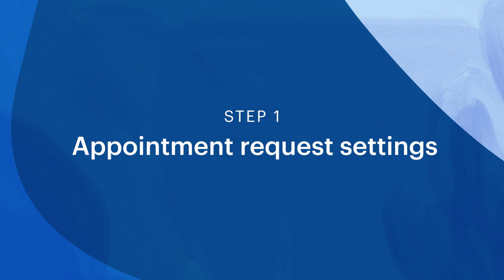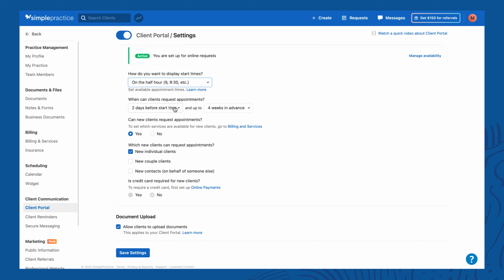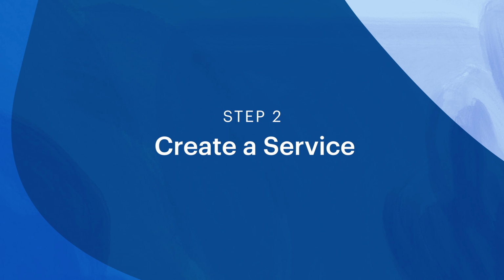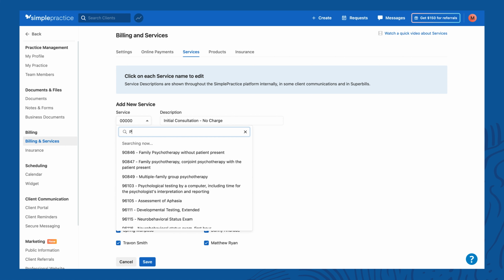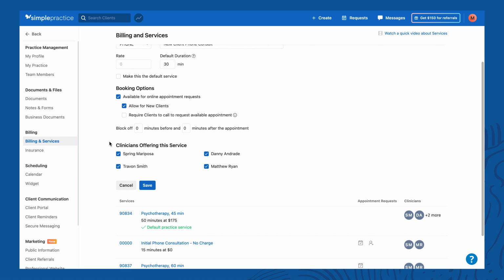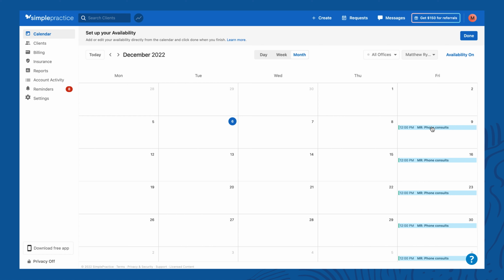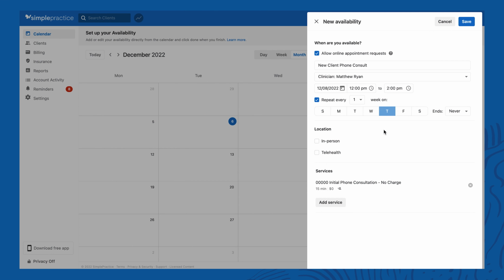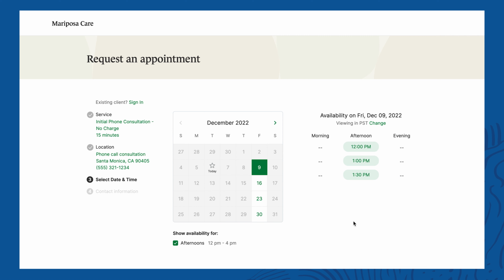The easy way to try the Online Scheduling Tool - SimplePractice pro tips with Matt Ryan, LCSW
In this video, Matt Ryan, LCSW, shows how to try the scheduling tool by offering only a two hour block of time, from which new clients can request phone consultations.  He walks you through customizing your appointment request settings, services, and availability. By the end of this tutorial, you'll feel confident that you are in control of your calendar while you're using Online Appointment Requests in SimplePractice.

Video chapters:
00:00 Introduction
01:15 Step 1: Appointment request settings
04:18 Step 2: Create a service
08:04 Step 3: Set up your Availability
11:03 How to review your work